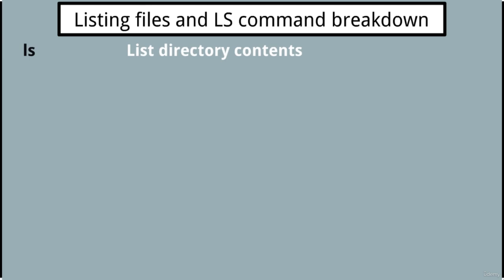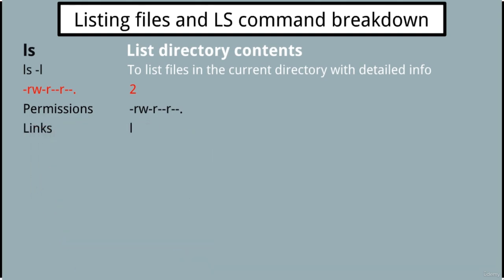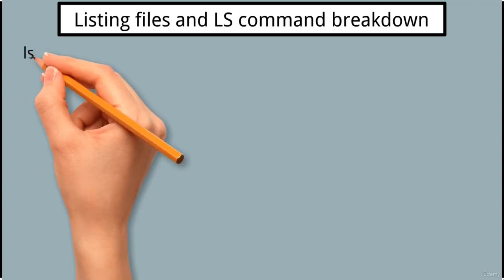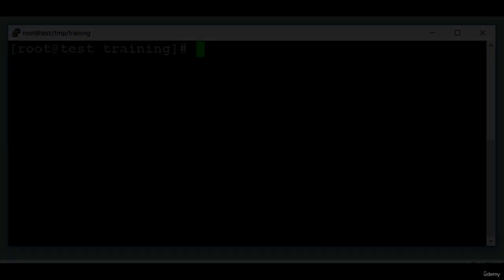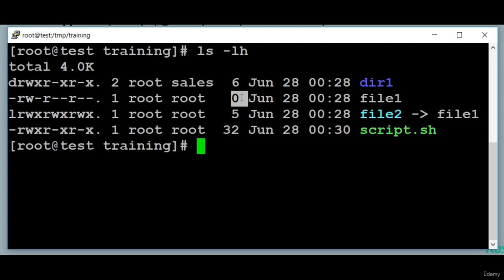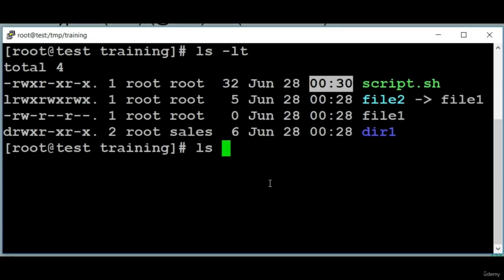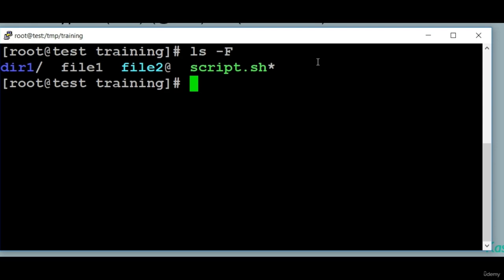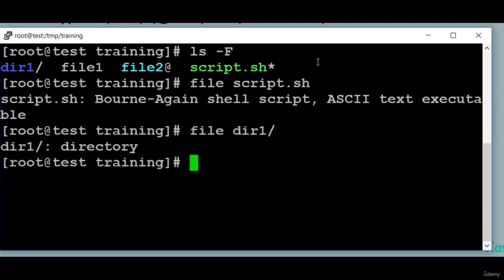9 Listing files and understanding LS output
Listing Files and Understanding ls Output in Linux
The ls command in Linux is used to list the contents of a directory. It is one of the most commonly used commands and provides various options to customize the output. Understanding how to use ls and interpret its output is crucial for navigating the Linux filesystem effectively.

Basic Usage of ls
Basic Command:

To list files and directories in the current directory:
bash
Copy code
ls
Listing with Details:

To view detailed information about files and directories (permissions, owner, size, and modification date):
bash
Copy code
ls -l
Including Hidden Files:

To include hidden files (those starting with a dot):
bash
Copy code
ls -a
Combining Options:

You can combine options for more detailed output:
bash
Copy code
ls -la
Understanding ls -l Output
When you use ls -l, the output includes several columns of information. Here’s a breakdown of each component:

sql
Copy code
drwxr-xr-x  2 user group 4096 Oct  7 12:34 directory_name
File Type and Permissions:

The first character indicates the file type:
d: Directory
-: Regular file
l: Symbolic link
The next nine characters represent the file permissions, divided into three sets:
Owner permissions: First three characters (e.g., rwx)
Group permissions: Middle three characters (e.g., r-x)
Other permissions: Last three characters (e.g., r--)
r: Read permission
w: Write permission
x: Execute permission
Number of Links:

The next number indicates the number of hard links to the file or directory.
Owner:

The name of the user who owns the file.
Group:

The name of the group that owns the file.
File Size:

The size of the file in bytes.
Modification Date and Time:

The date and time of the last modification.
File/Directory Name:

Finally, the name of the file or directory is displayed.
Additional ls Options
Sorting: You can sort the output by modification time or size:

By time (most recently modified first):
bash
Copy code
ls -lt
By size (largest first):
bash
Copy code
ls -lS
Human-Readable Sizes: To display file sizes in a human-readable format (e.g., KB, MB):

bash
Copy code
ls -lh
Recursive Listing: To list files in the current directory and all subdirectories:

bash
Copy code
ls -R
Conclusion
The ls command is a powerful tool for listing files and directories in Linux. By mastering its options and understanding the output, you can efficiently navigate and manage your filesystem. Familiarity with ls is essential for any user working in a Linux environment, whether for simple tasks or more complex system administration activities.